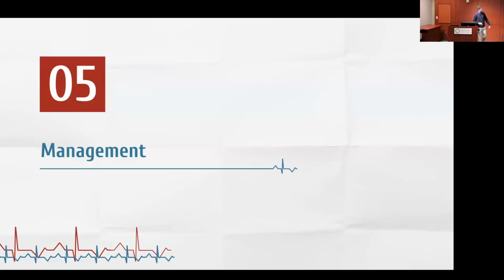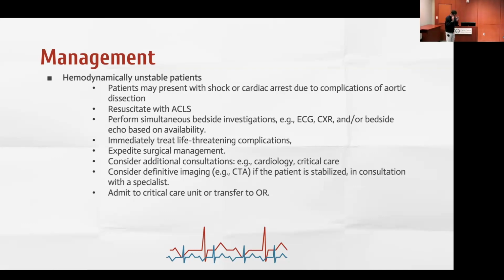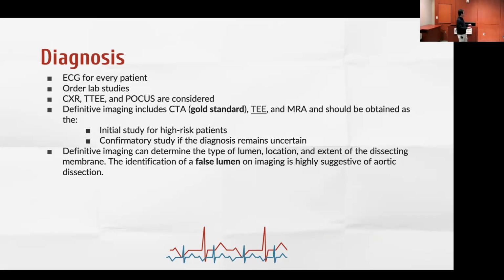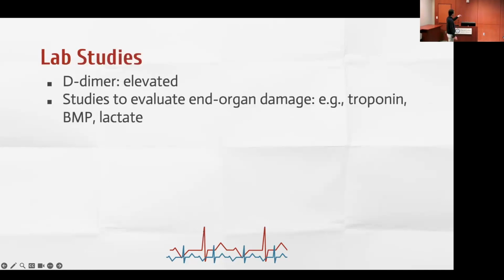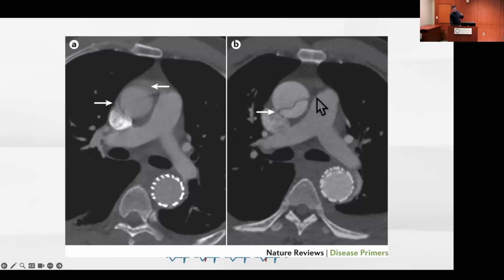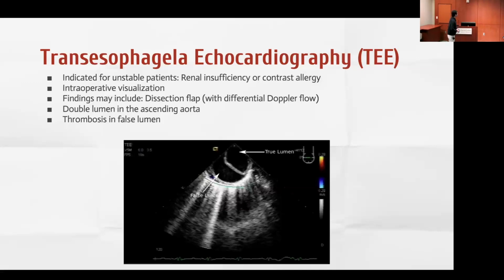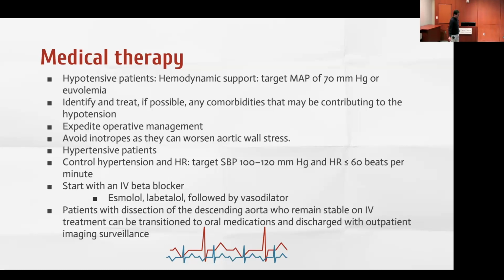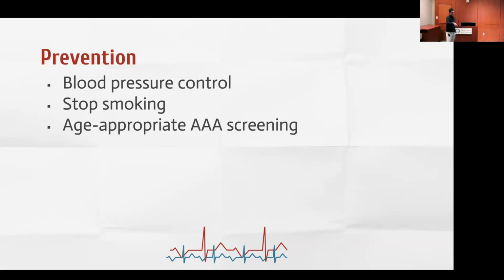Aortic Dissection: Part 2 by Cheyenne Beheshtian